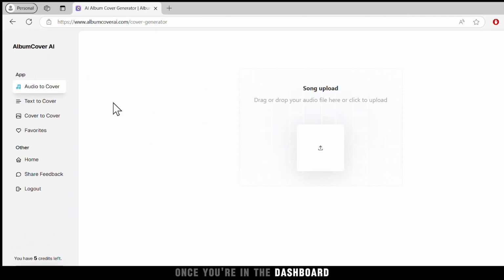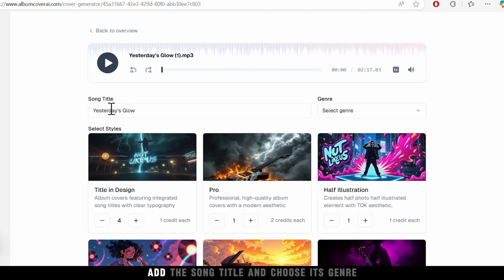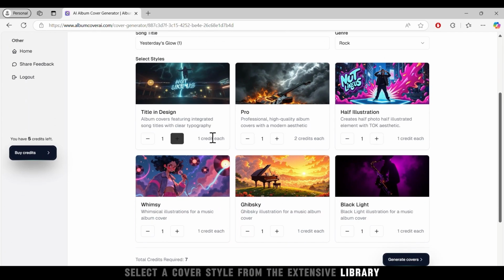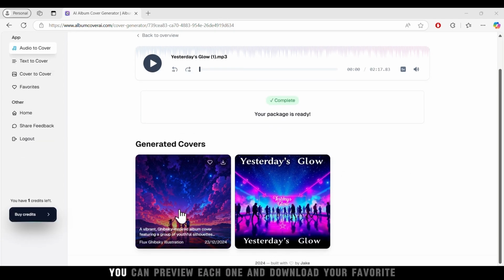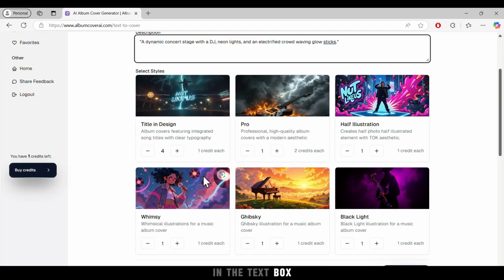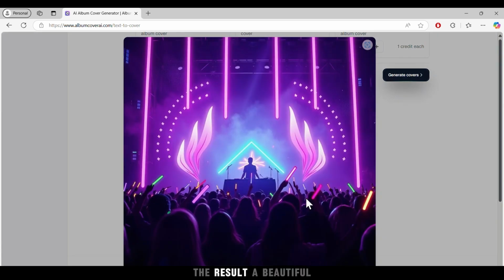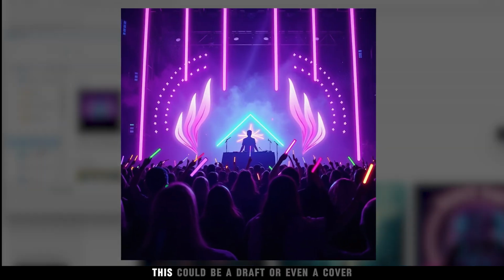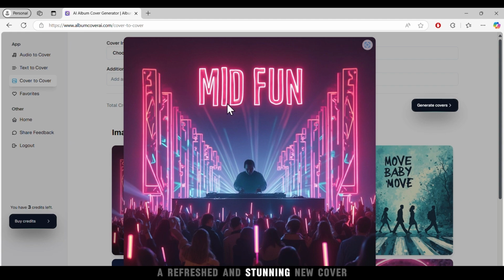Generate Artistic Covers Instantly For Your Spotify Albums With This AI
🎨 Revolutionize Your Album Cover Design Process with AI! 🎶
Gone are the days of struggling with Photoshop album covers, hiring expensive designers, or spending hours crafting the perfect visuals. In this video, we introduce a game-changing AI album art generator that empowers creators to generate stunning album covers effortlessly. Whether you’re an indie musician, content creator, or podcaster, this tool is your one-stop solution for professional-looking cover art!

✨ Who Can Benefit from This Tool?
   • Indie Musicians: Create eye-catching Spotify album covers that capture your music’s essence without breaking the bank.
   • Content Creators: Design professional-quality visuals for your YouTube, podcasts, or social media with ease.
   • Small Business Owners: Save time and money by generating high-quality album covers for marketing and branding purposes.
   • Hobbyists & Freelancers: Access an affordable and powerful tool to elevate your creative projects.

🎯 Why This AI Tool Stands Out:
   ✅ Generate album covers using audio, text prompts, or existing images for personalized results.
   ✅ No need for advanced design skills or tools like Photoshop—this AI makes it simple and intuitive.
   ✅ Choose from a variety of styles, themes, and customizations to suit your vision.
   ✅ Fast, efficient, and cost-effective, saving you time and money on professional designs.
   ✅ Perfect for creators on a budget or tight deadline who need high-quality results fast.

🔥 Features of the AI Album Cover Generator:
   🎵 Converts the vibe of your music or audio into visual art.
   🖼️ Lets you upload reference images or other covers for inspiration.
   💡 Use simple text prompts to describe your vision and watch it come to life.
   🎨 Offers customization options to tweak colors, styles, and layouts until it’s just right.

🚀 Best AI Tool for Creators
Whether you’re aiming for the best Spotify album cover or designing art for your next project, this AI cover art generator is a must-have for all creators. Say goodbye to creative blocks and start focusing on what you do best—making amazing content!

🎥 Watch now and transform the way you design album covers!